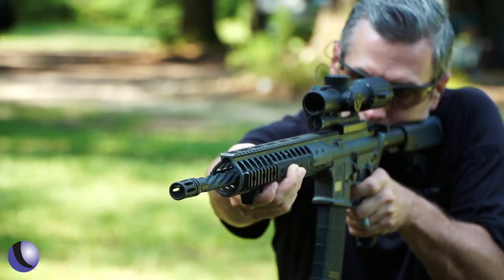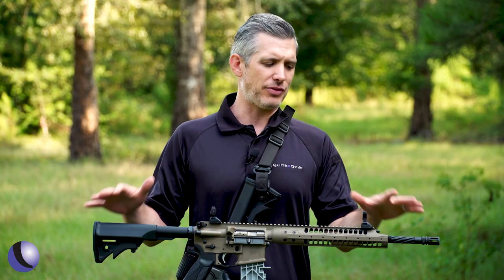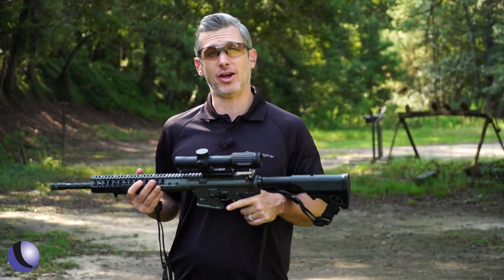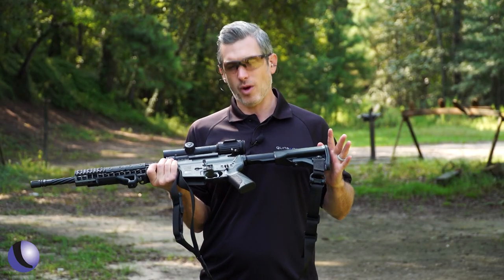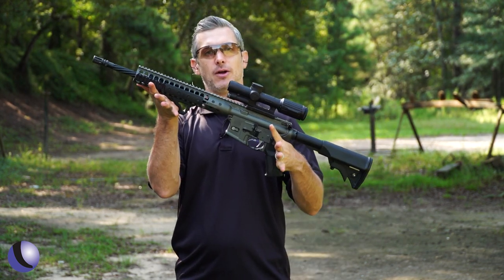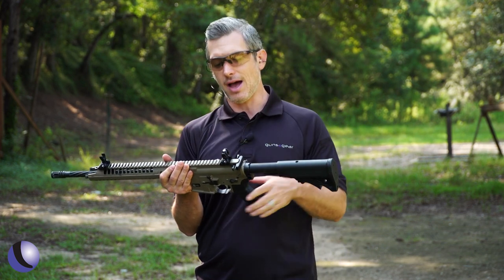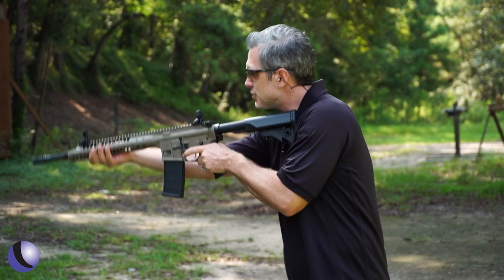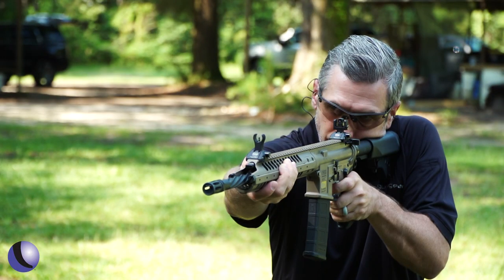LWRC Rifles: Direct-Impingement vs. Piston | Guns & Gear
LWRC International is known for top quality AR-15s and AR pistols, and offers both direct-impingement and gas piston models. Ninety percent of all the rifle parts are Made in the US, with cold hammer-forged barrels, full-ambi controls, in-house Cerakote finishes, and a nickel-boron coating on both the bolt-carrier and fire control group.

For more Guns & Gear episodes and bonus features, subscribe to Gun Talk on Gun Talk's Roku, Amazon Fire TV, Apple TV, Android TV, iOS app, Android app, Chromecast, or find Gun Talk on YouTube, Facebook, or Instagram. Guns & Gear showcases the latest and greatest products in the firearms industry with interviews, range demonstrations, tips and training techniques.